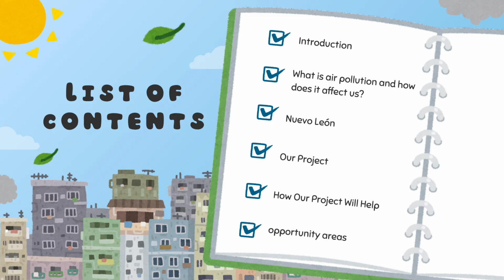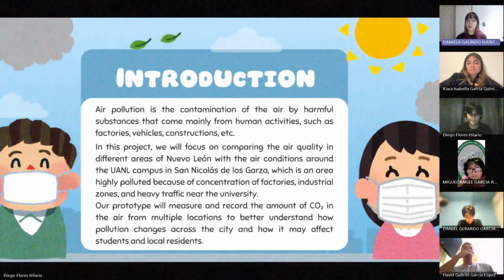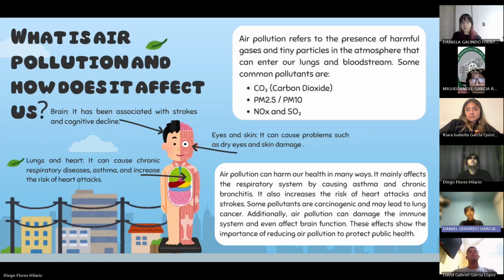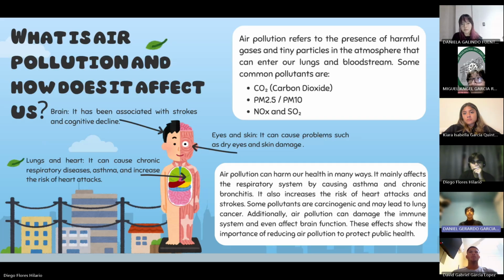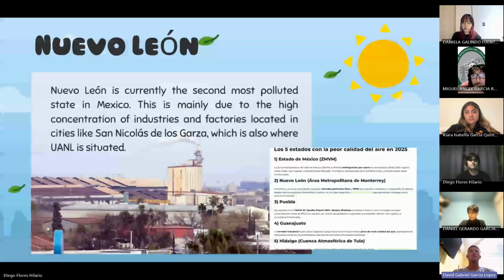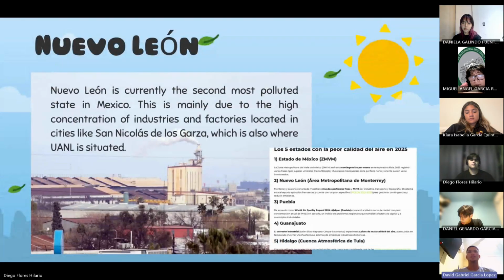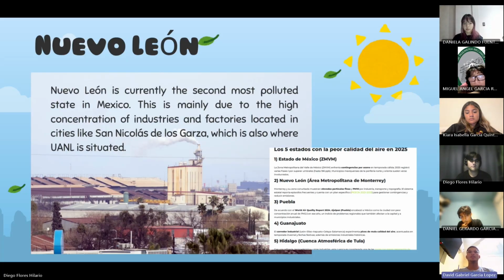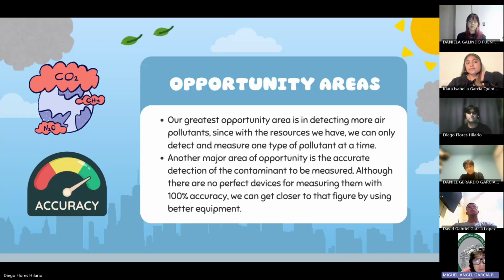SafeAir - Phase 3 - PIA General Chemistry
Team:
Diego Flores
Javier Gallegos
Daniel García
Daniela Galindo
David García
Kiara García
Miguel García